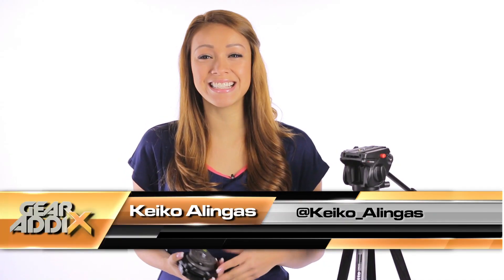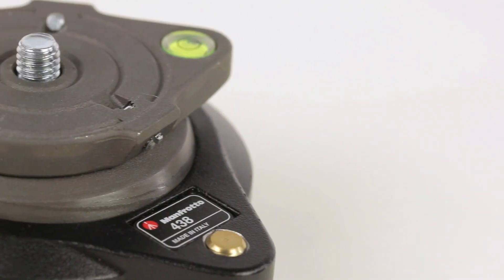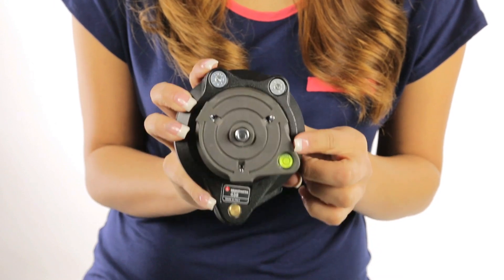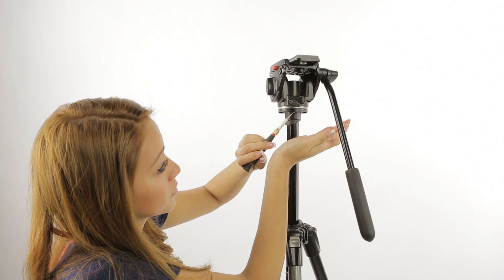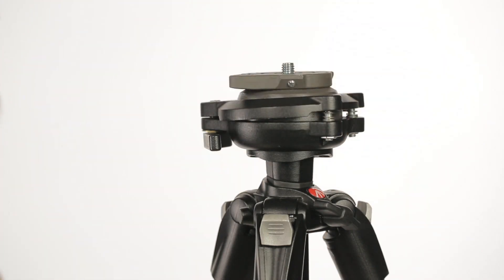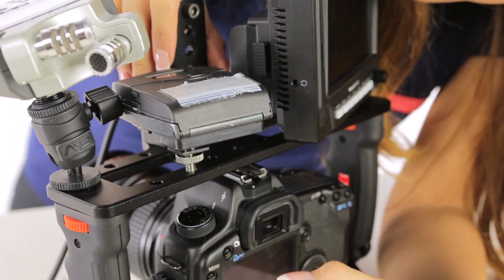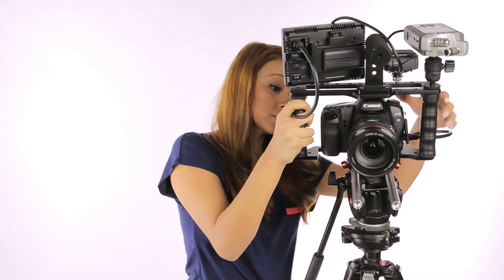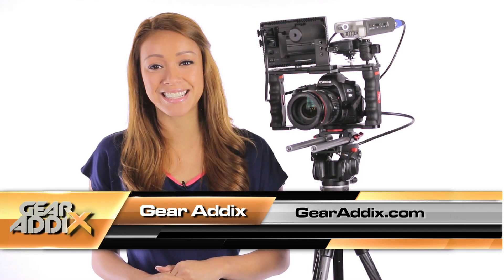Manfrotto 438 Compact Leveling Head for Tripods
Check prices on Amazon

Keiko Alingas takes a look at Manfrotto 438 Compact Leveling Head, a very useful tool that will allow you to level your shot without having to constantly adjust the legs of your tripod.